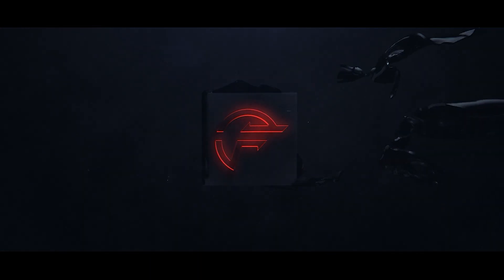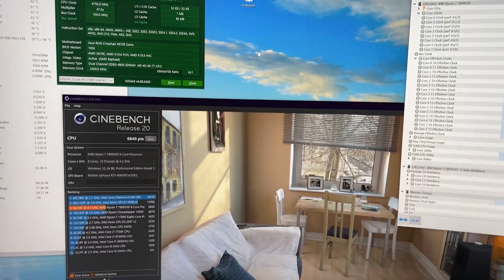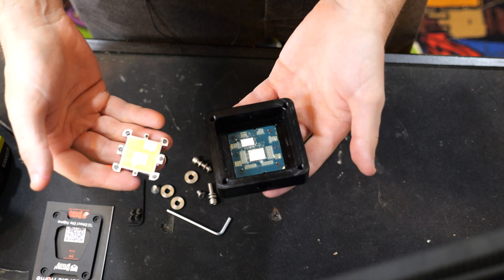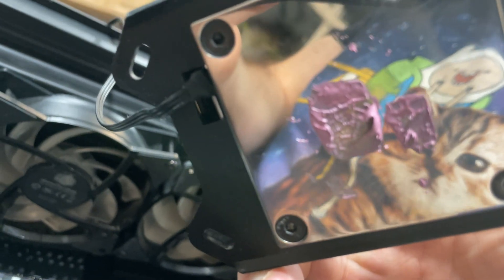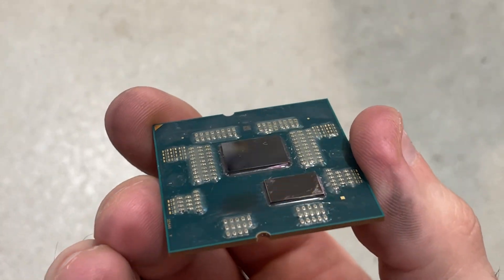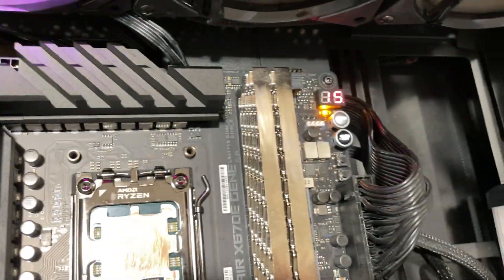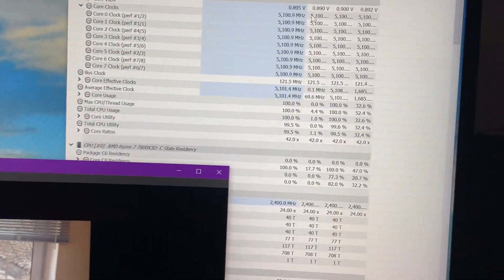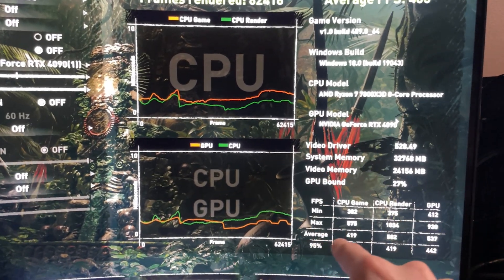I Killed My 7800X3D...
I Found Out.